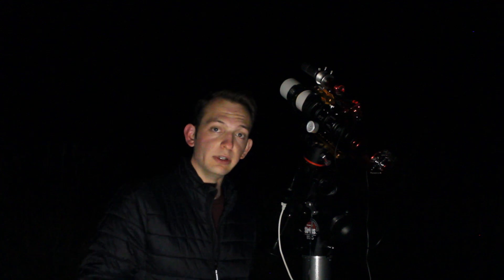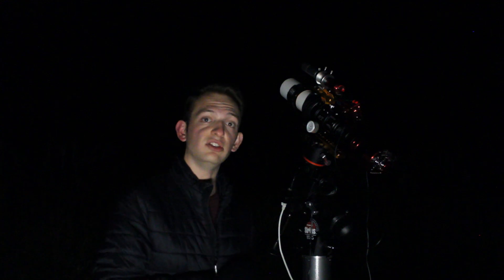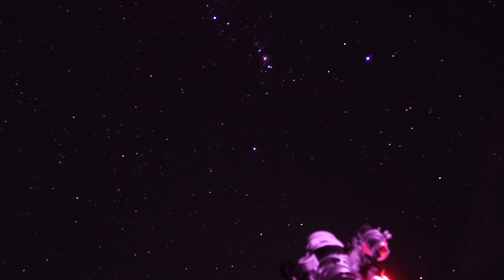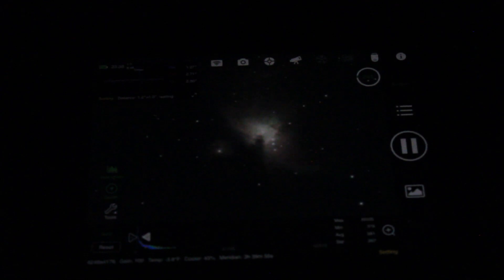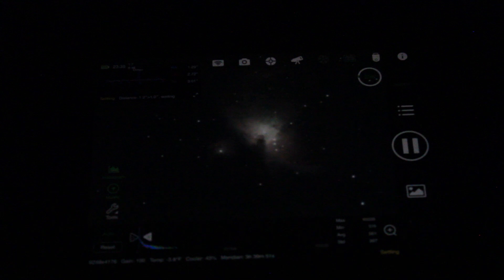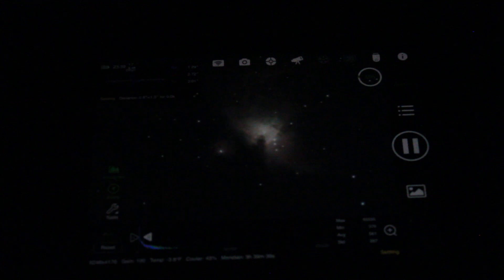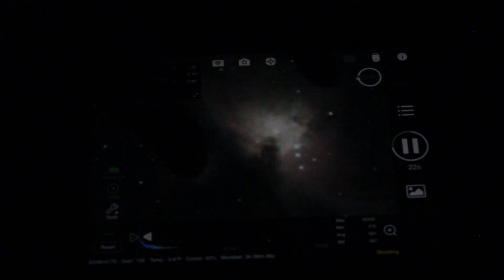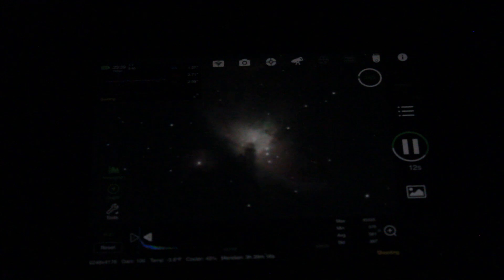My BEST Image Ever!!! ZWO ASI2600MC-Pro